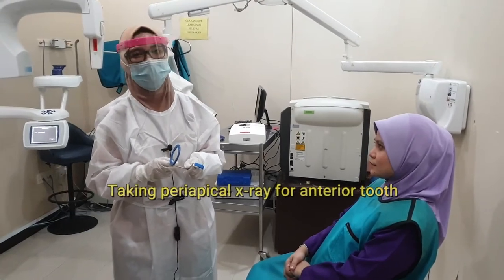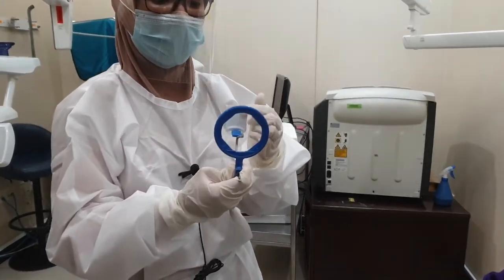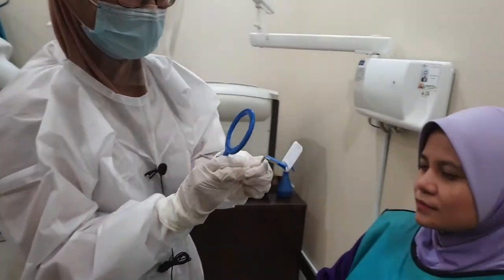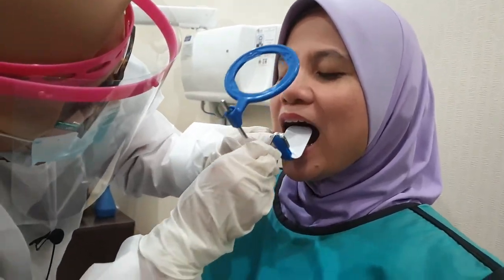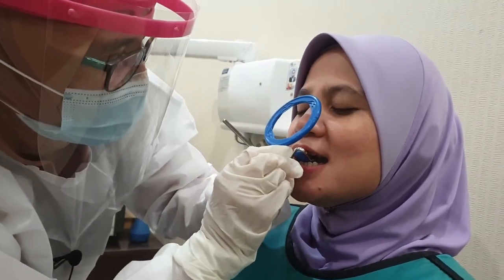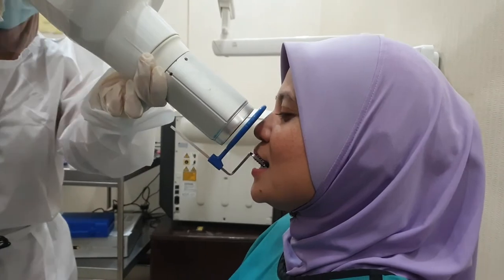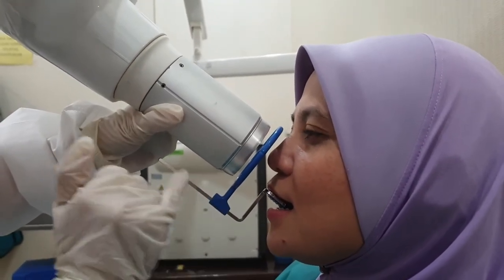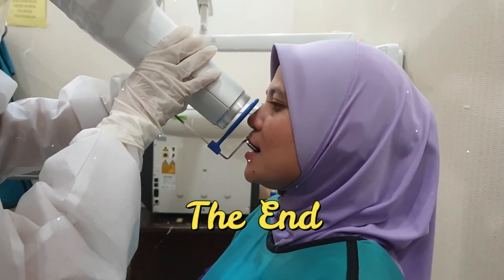GNT208 - Taking perapical x-ray for anterior tooth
Demonstration on how to take perapical x-ray for anterior tooth manually